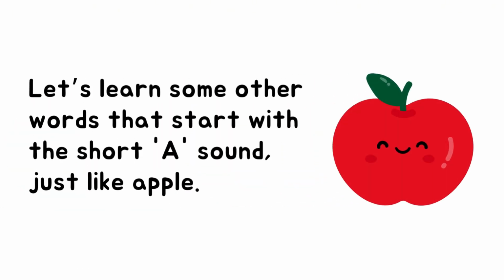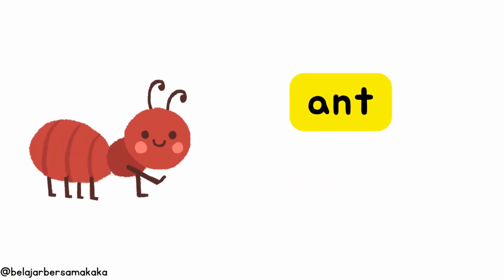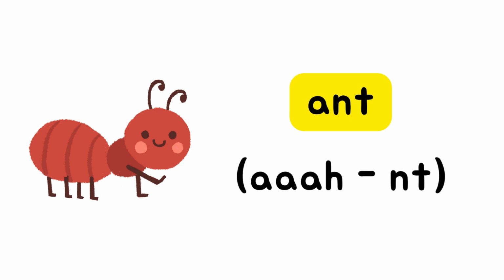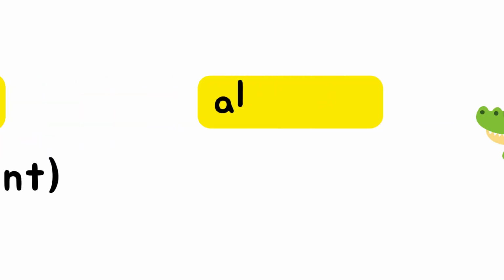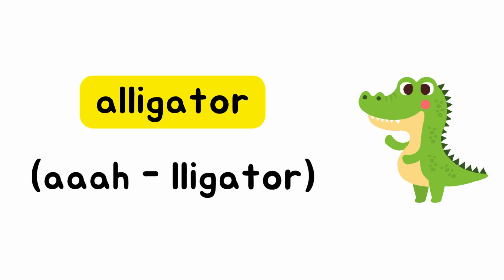Learn the Short "A" Sound with Fun Words! - Phonics - Belajar Pengucapan Huruf A Untuk Anak-Anak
Hi, friends! In this video, we’re learning all about the letter A and its special short 'A' sound, just like in the word apple!

We’ll explore fun and easy-to-remember words such as:
🍎 Apple
🐜 Ant
🐊 Alligator
🪓 Ax
🐾 Animal

This video is perfect for young learners, parents, and teachers looking for fun and interactive ways to teach phonics.

What You'll Learn:
- How to pronounce the short "A" sound (/æ/).
- Words that start with the short "A" sound.
- Fun activities to practice phonics!